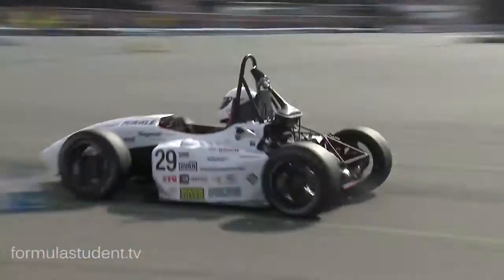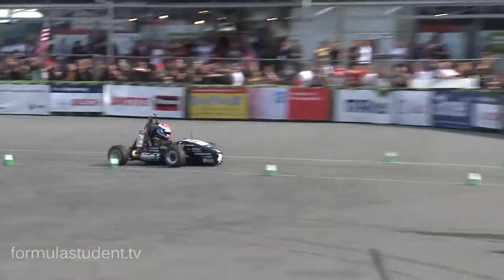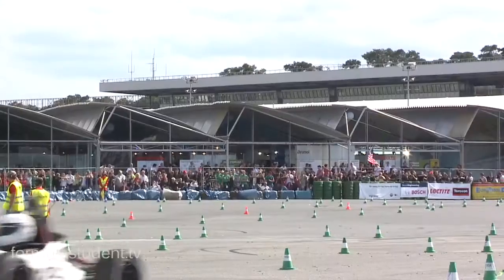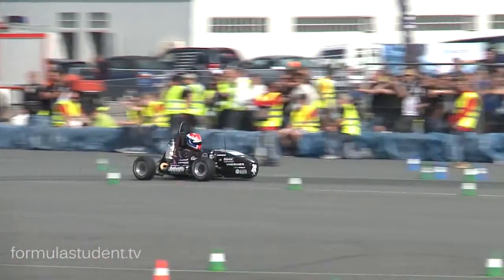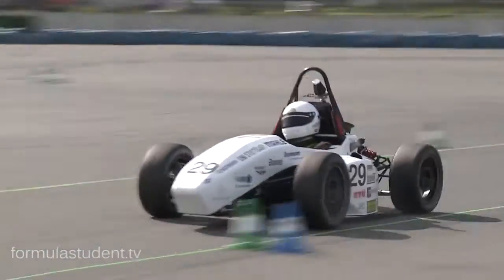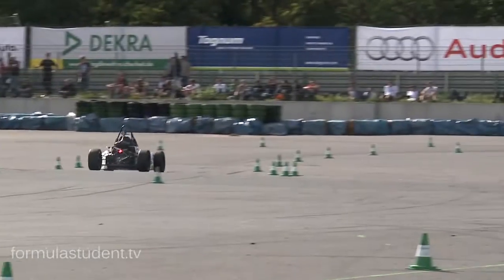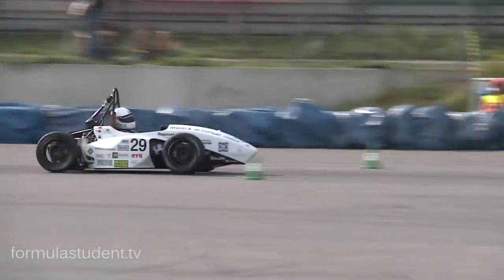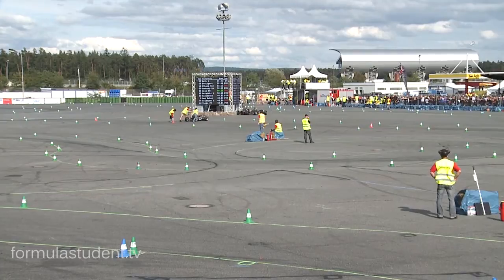FSC Endurance 2011 - Afternoon Session - 17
Formula Student Germany 2011 Live Recording.